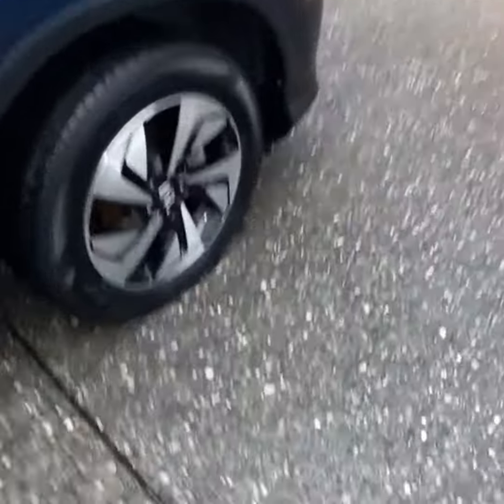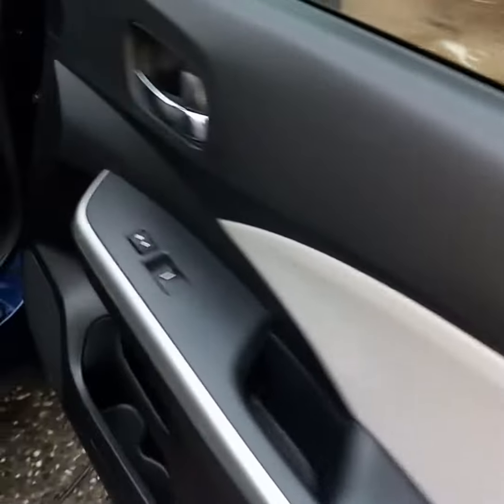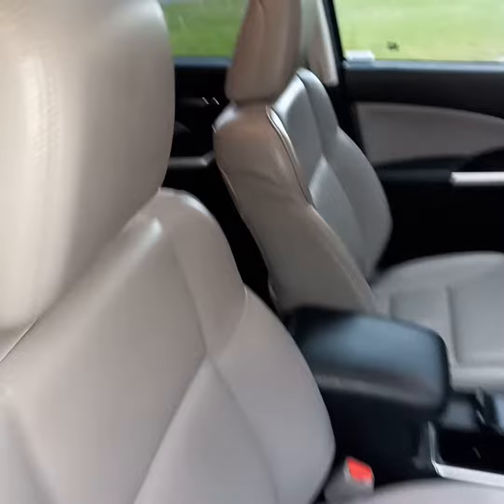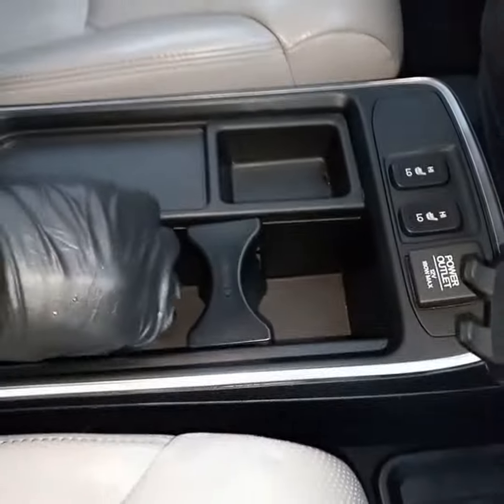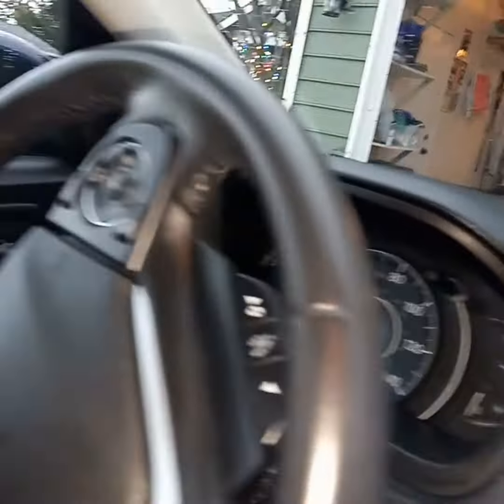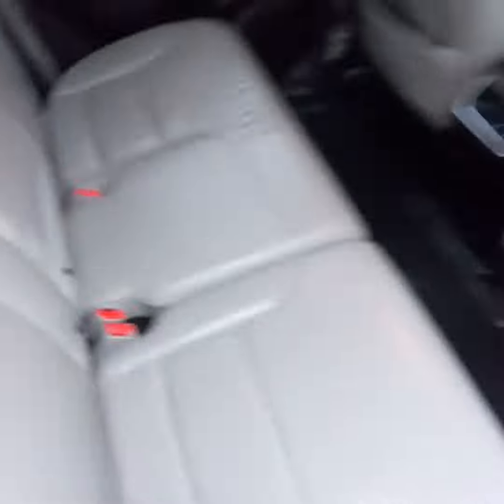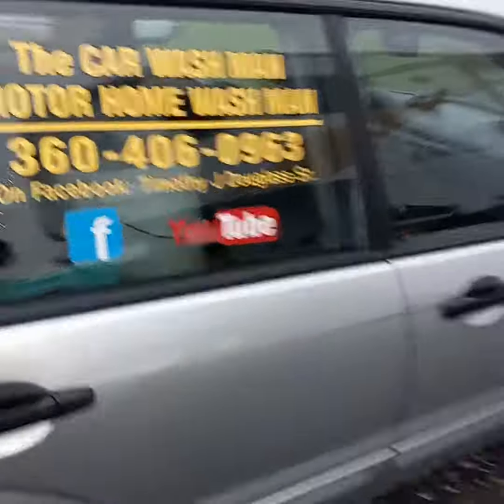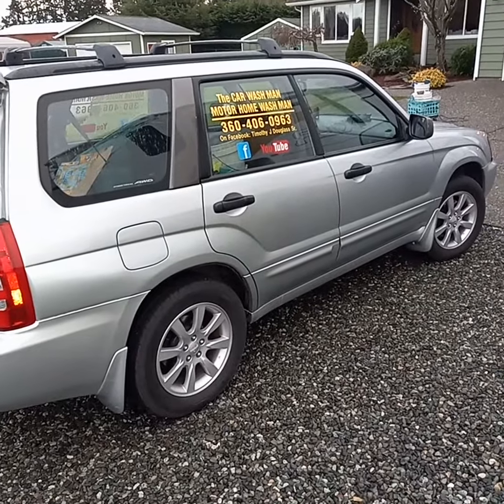Port Angeles-Sequim WA Mobile Detailing Service - The CAR / MOTOR HOME WASH MAN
This Service was Voted First Place Best on the Peninsula Clallam County  2021 by Peninsula Daily News and The, Sequim Gazette news papers.
SHARE THIS SERVICE WITH A FRIEND
A Great Gift.

AND

Trunk Vacuumed

Carpet and Seat Shampoos 29. and up.

,,,,,,,,,,,,,,,,,,,,,,,,,,,,,,,,,,,,,,,,,,,,,,,,,Cars 150.

99. And Up
,,,,,,,,,,,,,,,,,,,,,,,,,,,,,,,,,5th Wheel and Motorhome Services,,,,,,,,,,,,,,,,,,,,,,,,,,,,,,,,,,

ALSO
House Cleaning- Motor Home/RV Interior Cleaning Services
by